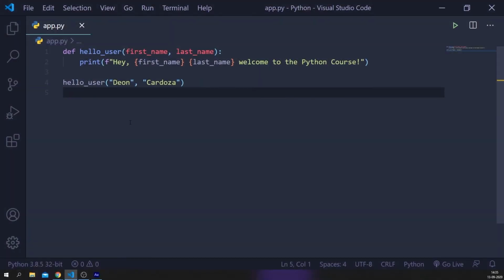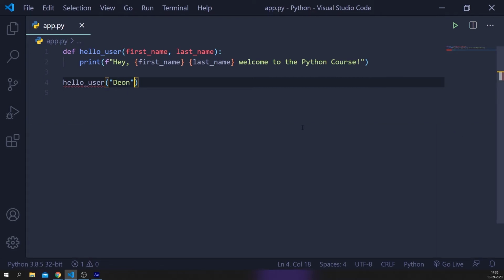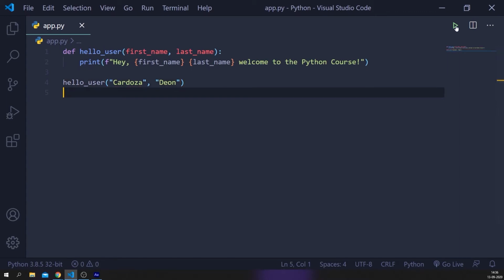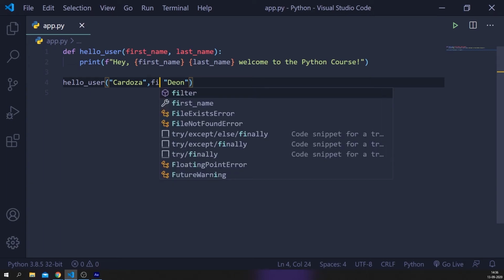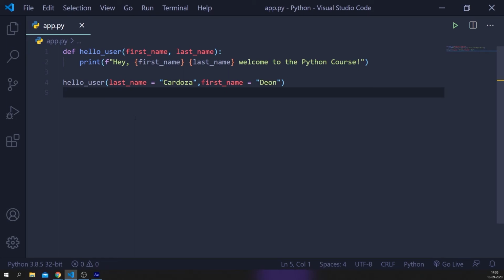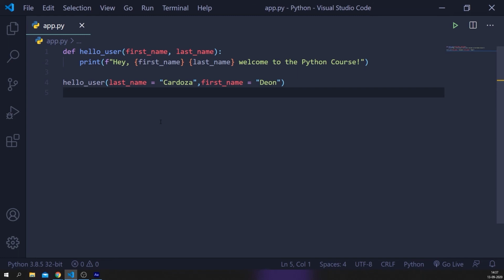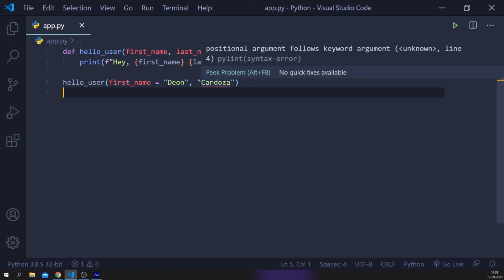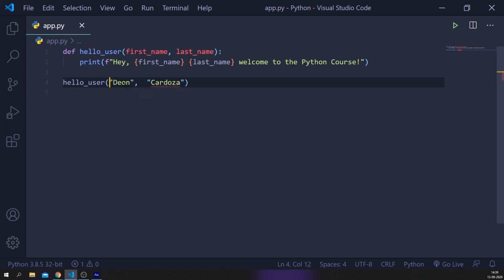[Keyword Arguments] What Are Keyword Arguments | Full Course For Intermediates [2021]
Course Description -

Table Of Contents 📑:
00:00:00 Introduction
00:00:11 Keyword Arguments

Tech 💻:
Computer hardware 💾:

Tags 🔑:
Python
Coding
Programming
Python Course
Python Tutorial
Python Full Course
Keyword Arguments

Hashtags 🚀